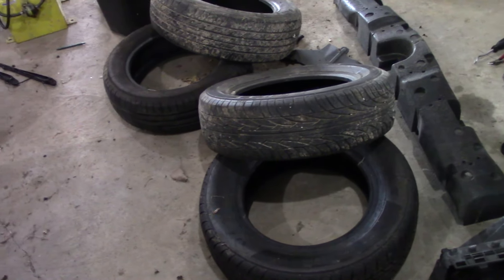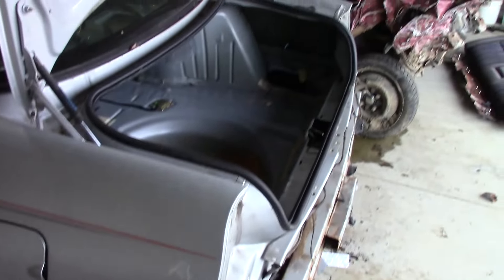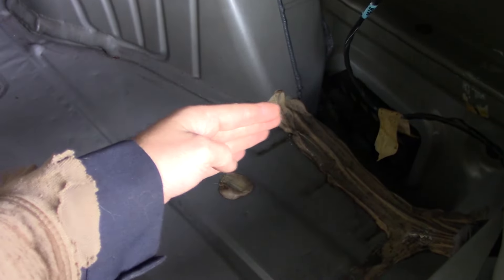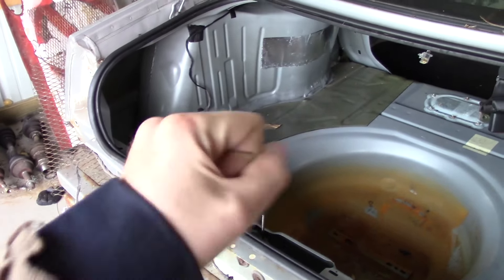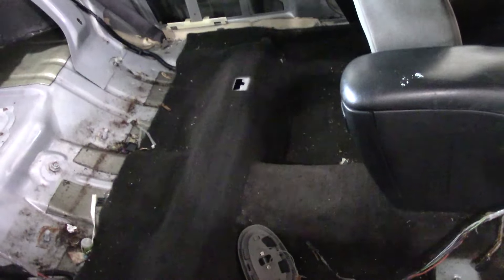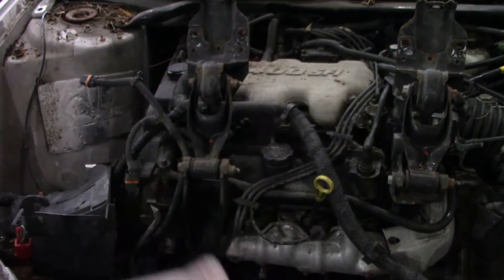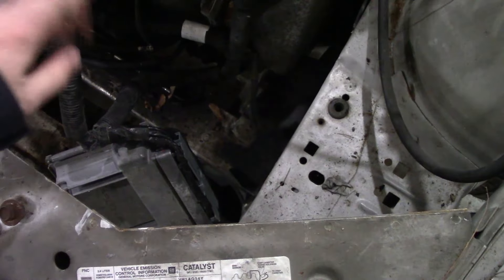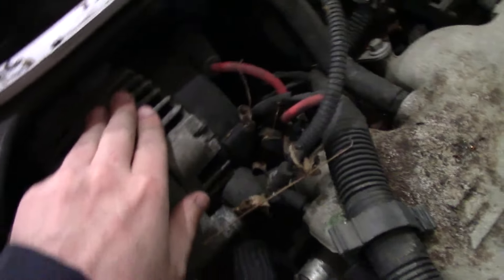2003 Monte Carlo Derby Build Ep 1: Derby Plans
Full close up look and details for building this into a derby car.